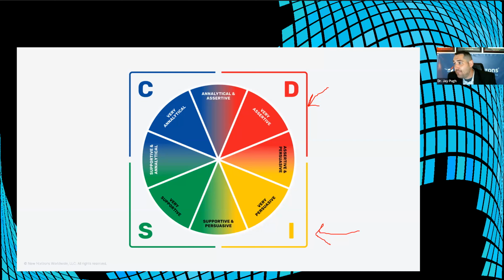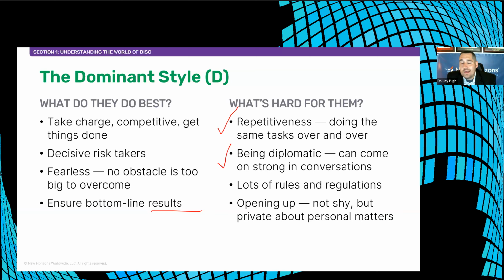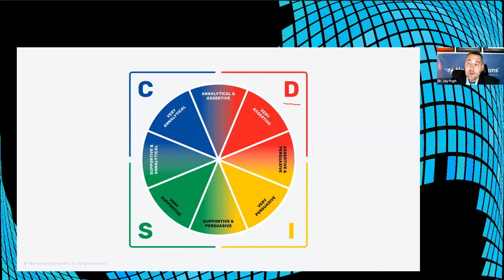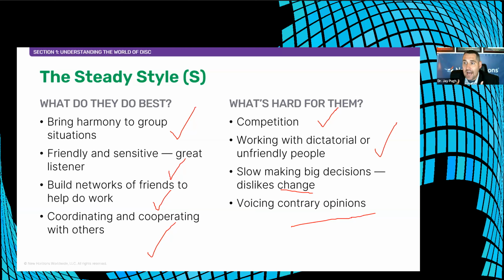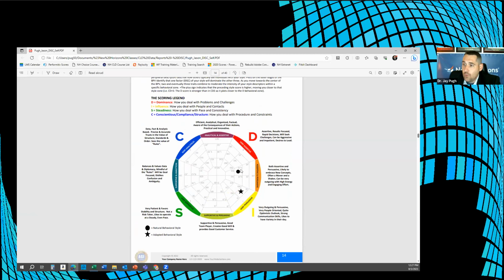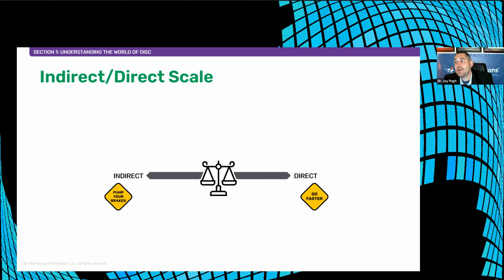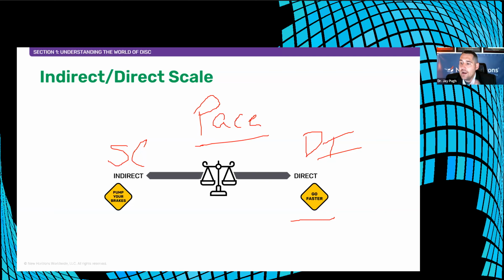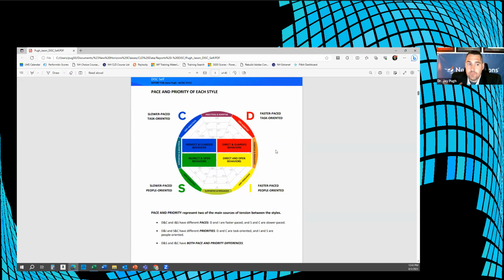Discovering Your Authentic Self with DISC Profiles